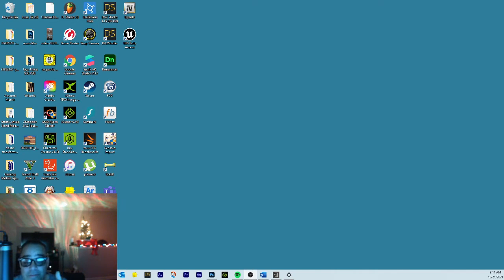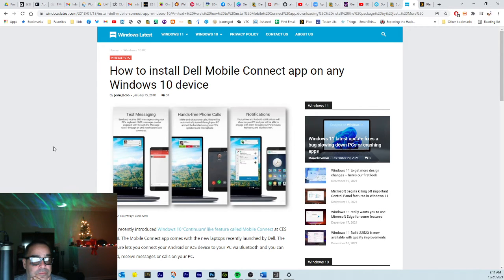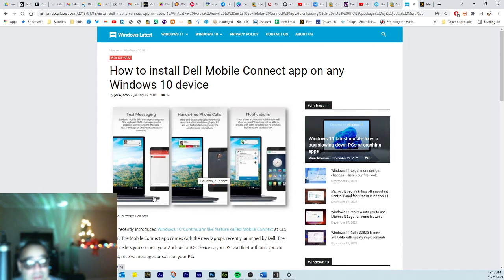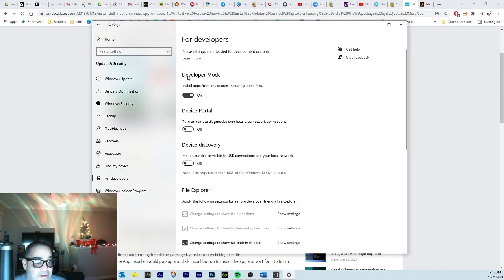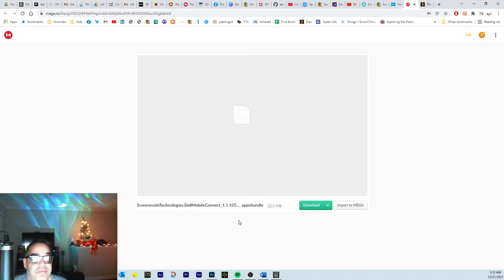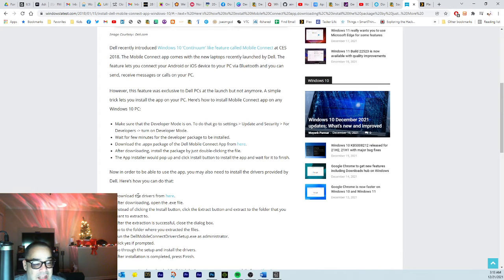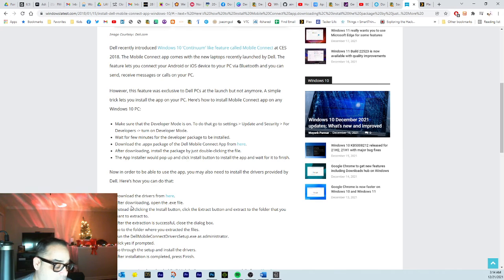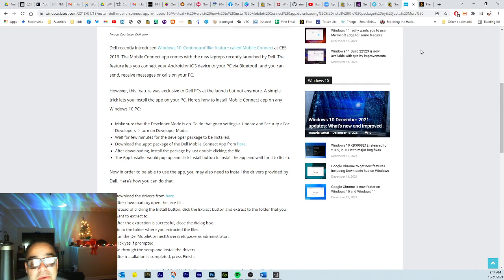Incomplete Tutorial: How To Send Text Messages Thru Computer (Eventually Through Denise)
I was going to set this up to where Denise could send text messages but I ran into a problem.  Watch the video, you'll see.